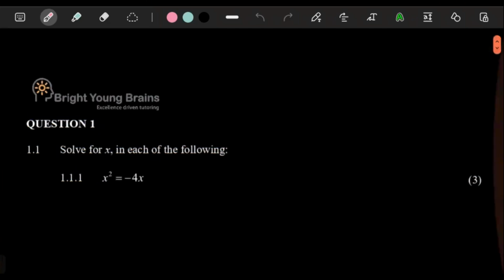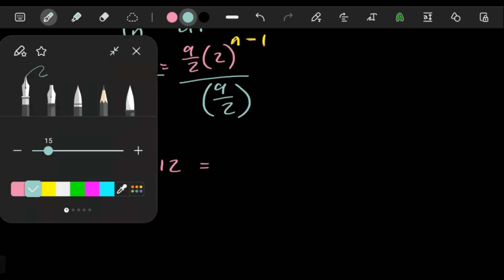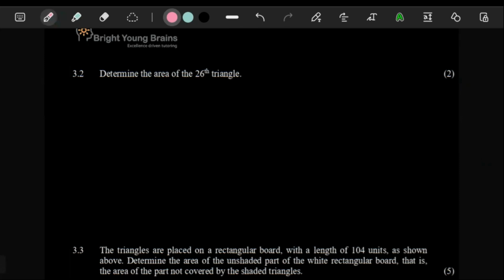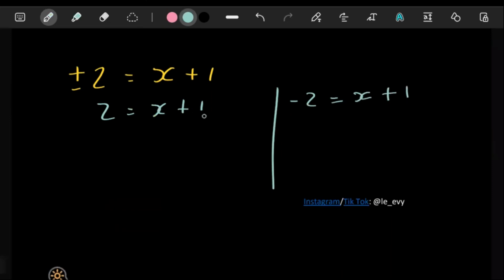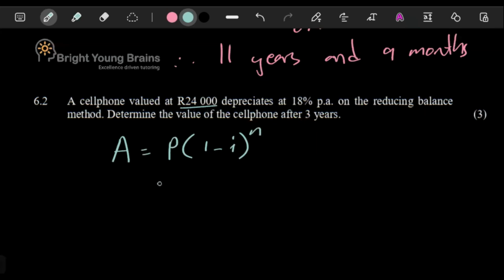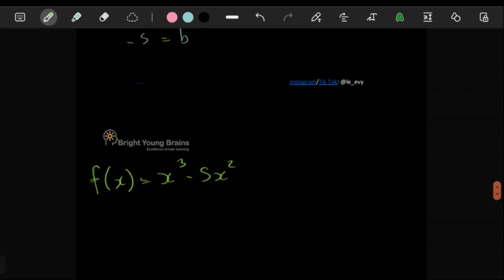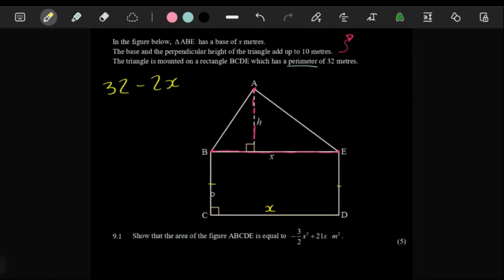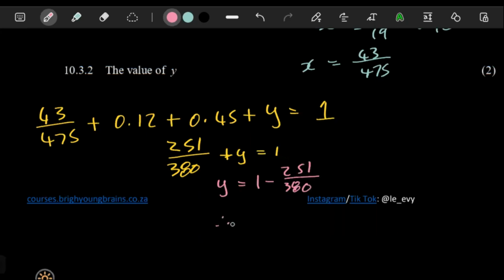2022 June Gauteng Mathematics Past Paper 1 exam full memo